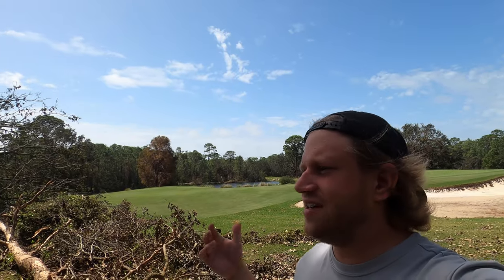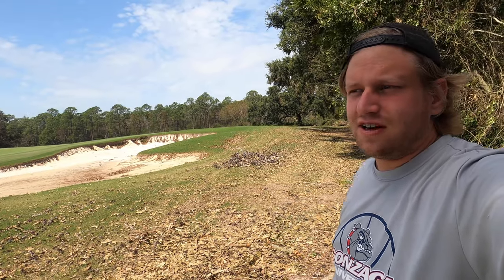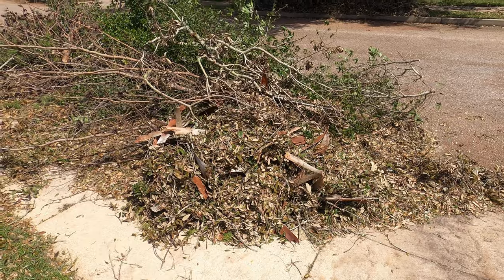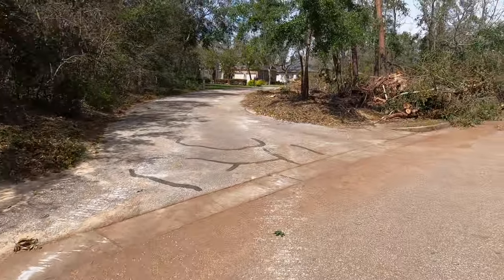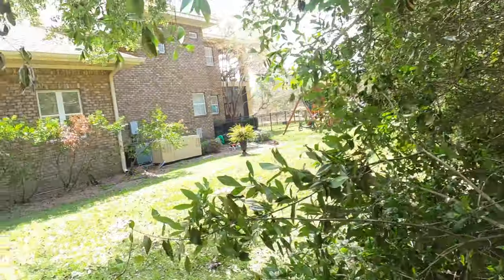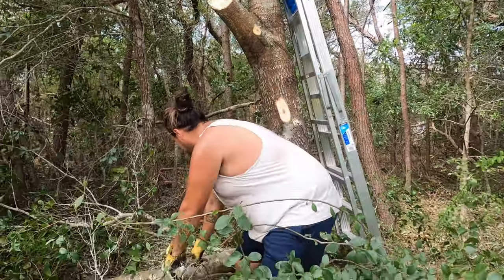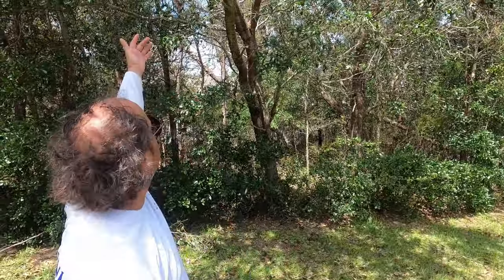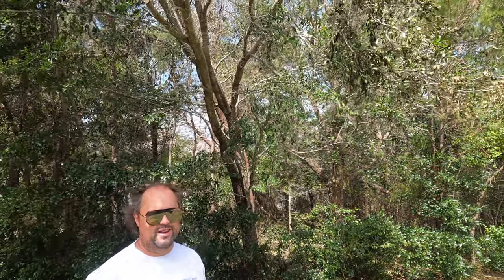Hurricane Sally Storm Cleanup Fort Morgan Alabama / Baldwins Best Lawn Care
I teamed up with Baldwins Best Lawn Care to give everyone a look into what storm cleanup really looks like. Stephen gives details into the basics of storm cleanup while also we give a look at to how much storm damage each property owner has been facing in Fort Morgan, Alabama.

My full time job here on the Gulf Coast is a professional photographer. If you're here on vacation or planning to be here, feel free to check out my work and book a session!